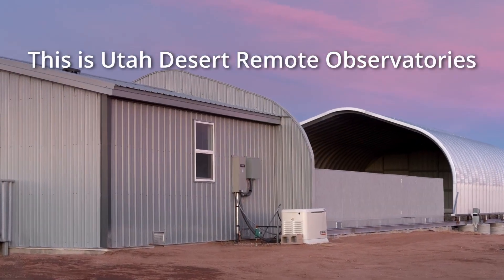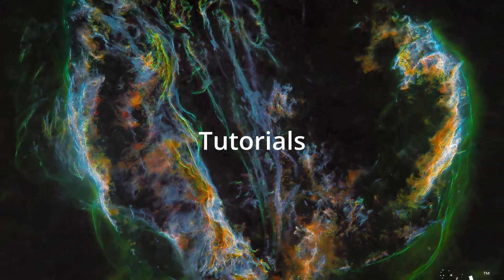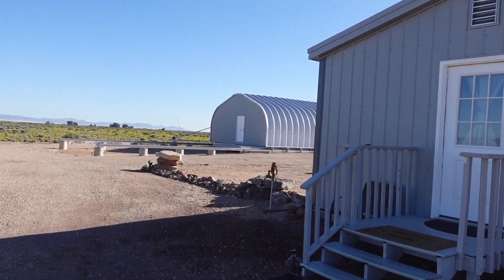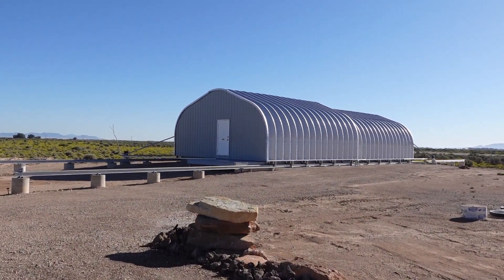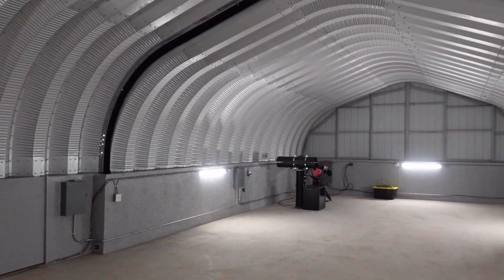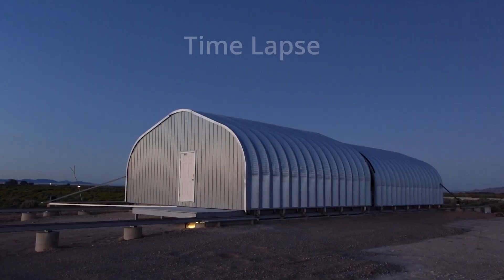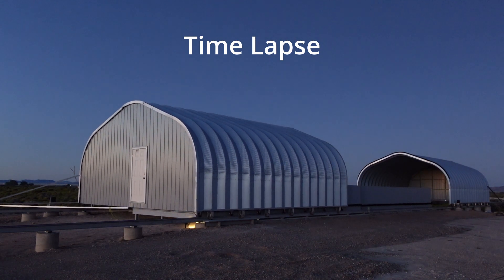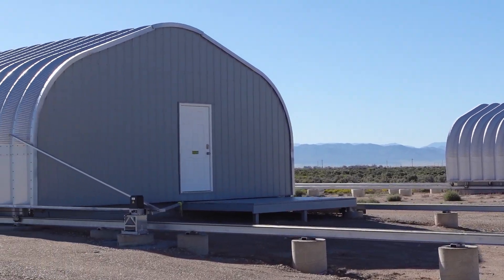Primrose September 2023 Construction Update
Take a look at the construction progress on the new large observatory at Utah Desert Remote Observatories.